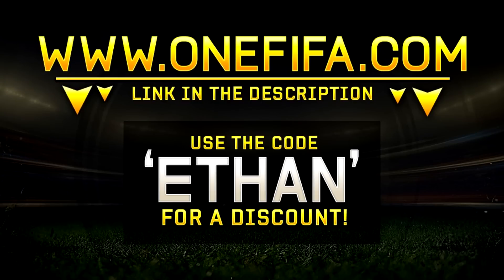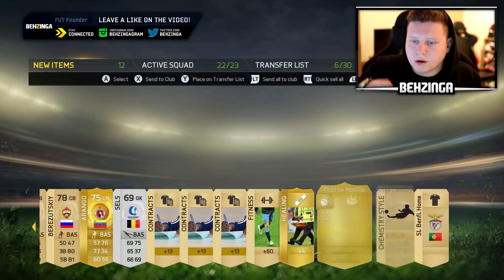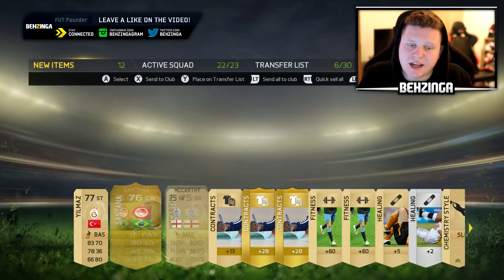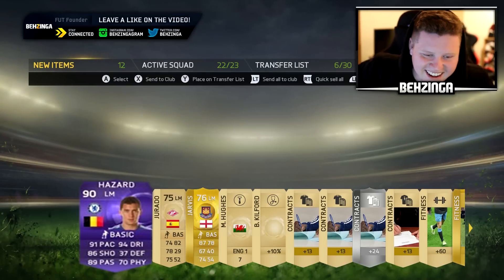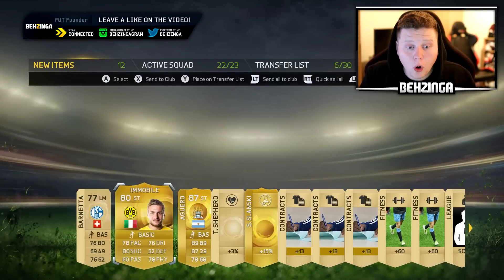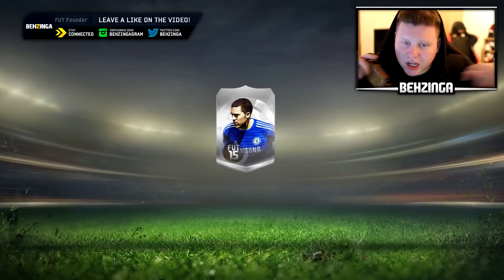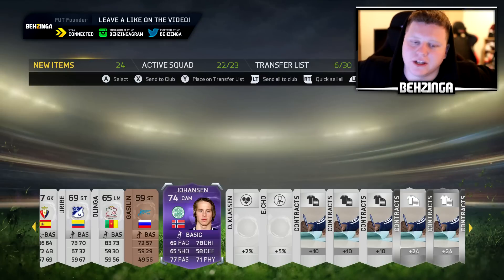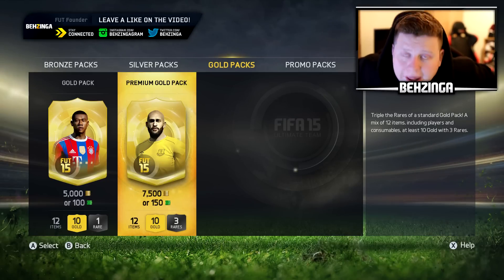FIFA 15 | BRAND NEW PURPLE CARD PACK OPENING?! I GOT ONE!